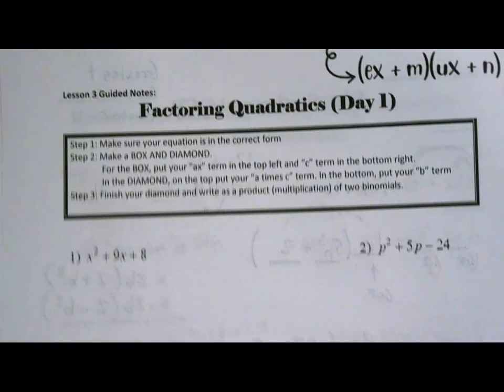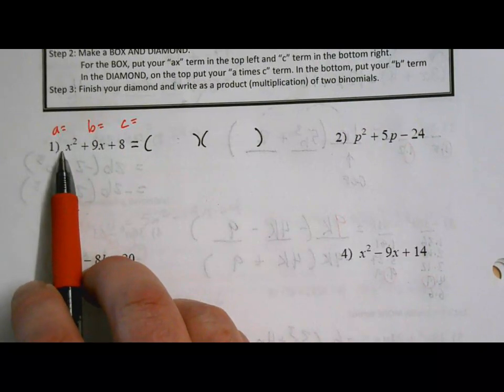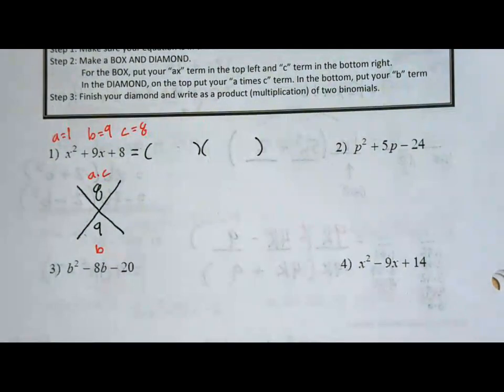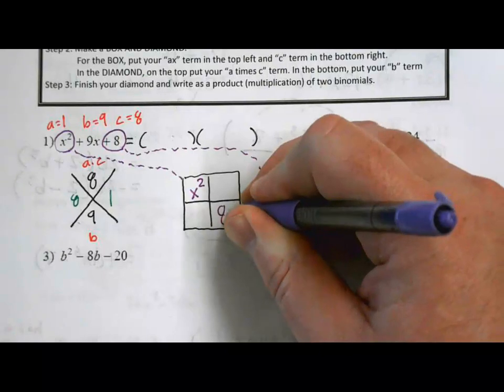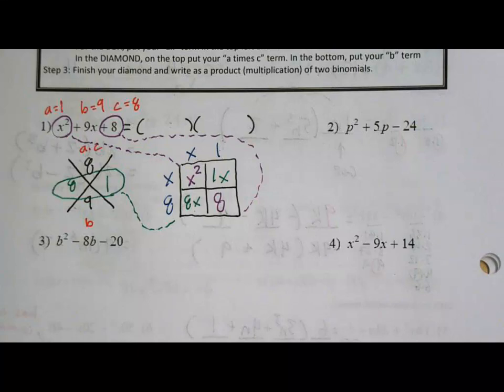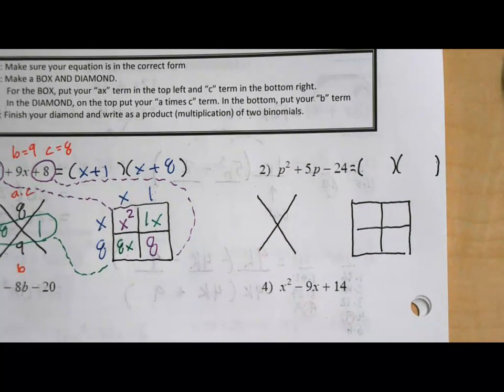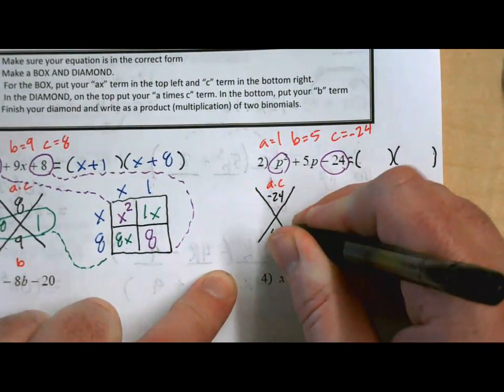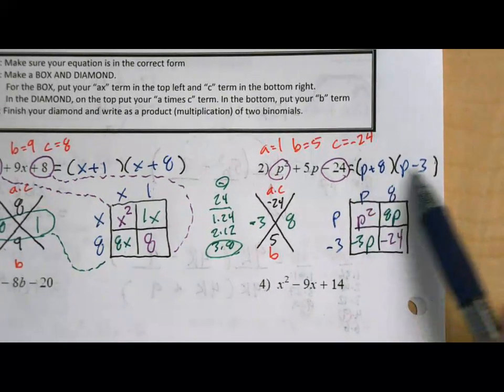Ch8 Lesson 3: Factoring Quadratics Day 1